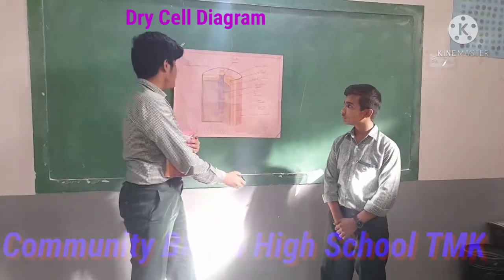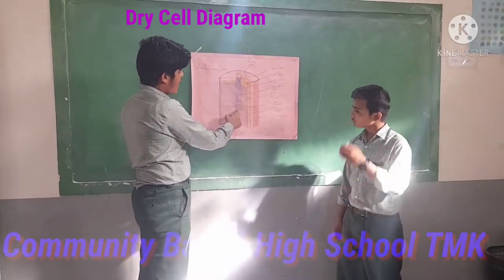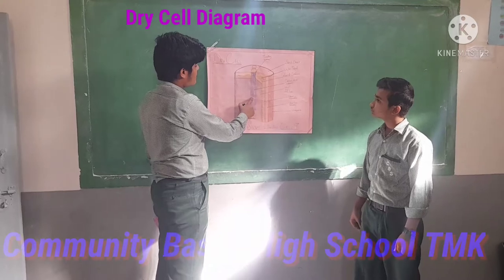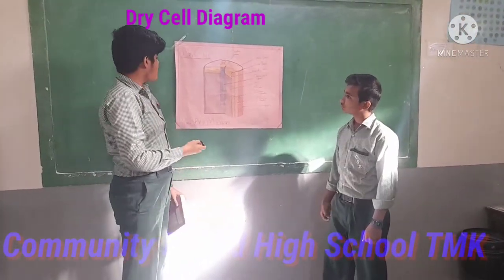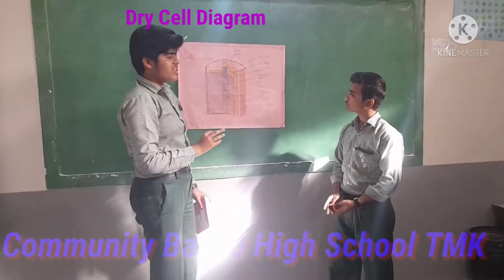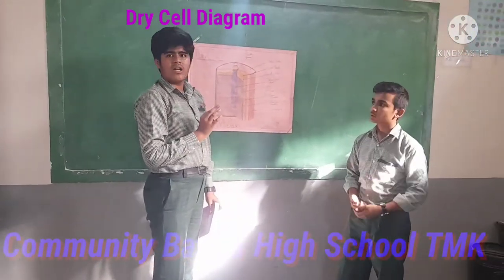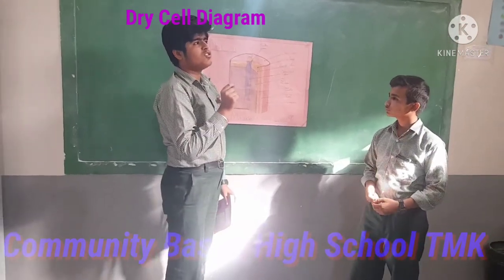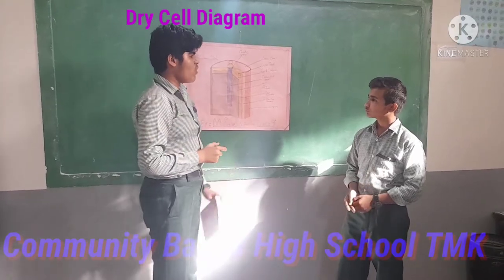CHEMISTRY IX Topic Dry Cell Presented By Students of CBS TMK